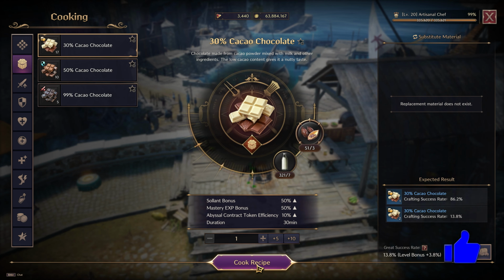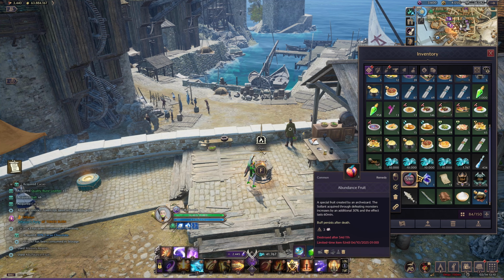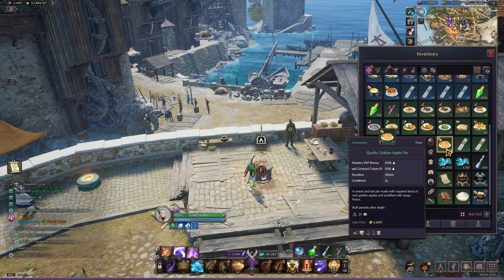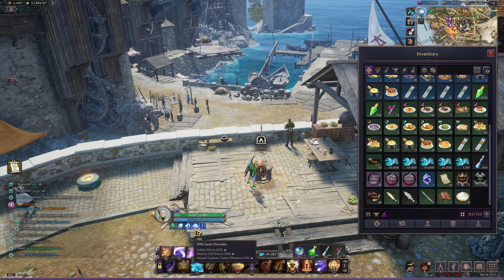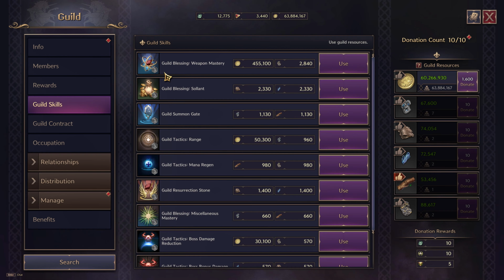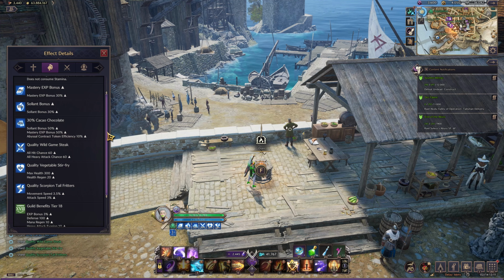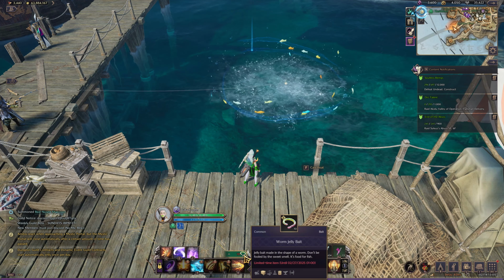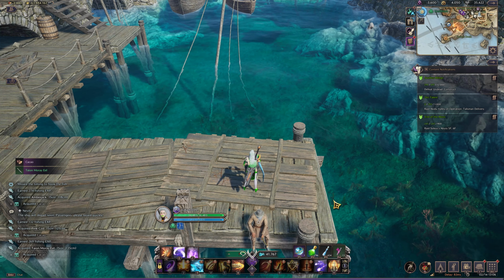How to Stack INSANE Mastery & Sollant Gains Before It’s Too Late!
🔥 Maximize Your Mastery & Sollant Gains in Throne and Liberty! 🔥

Throne and Liberty just dropped a HUGE Bonus Mastery & Sollant Event, and if you’re not taking advantage, you’re leaving tons of rewards on the table! In this video, I’ll break down exactly how to stack your buffs, maximize your farming efficiency, and get the most out of this limited-time event before it’s gone!

🚀 What You’ll Learn:
✅ How to boost Mastery XP by 50%
✅ The best way to farm Sollant with the 20% bonus
✅ How to stack buffs for insane gains
✅ What you NEED to do before this event ends!

💎 Don’t Miss Out! This event is only active from February 13 to February 27, so take advantage while you can!

Your support helps me keep bringing you the best Throne and Liberty content! 🚀